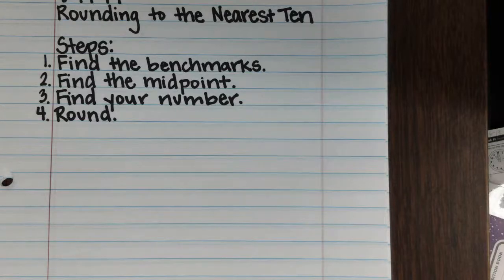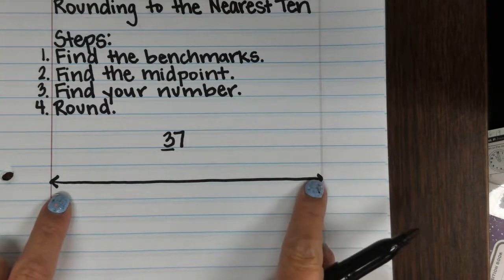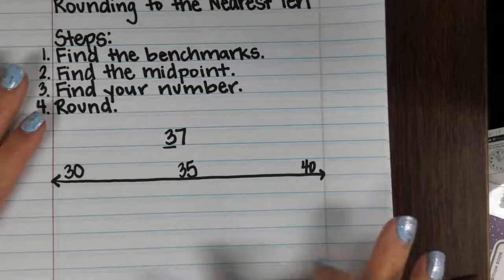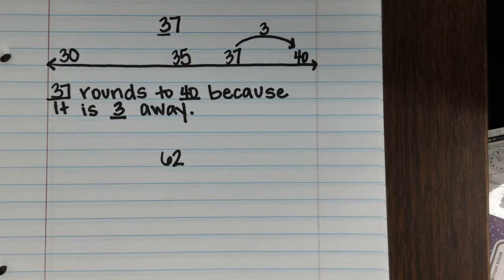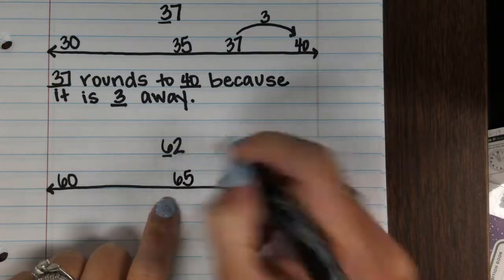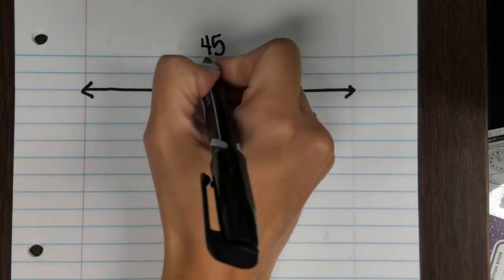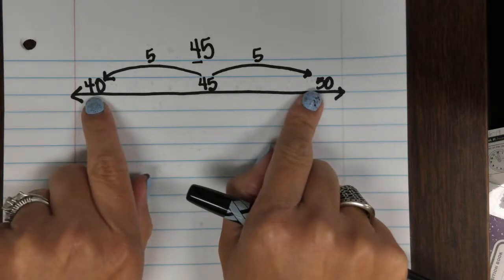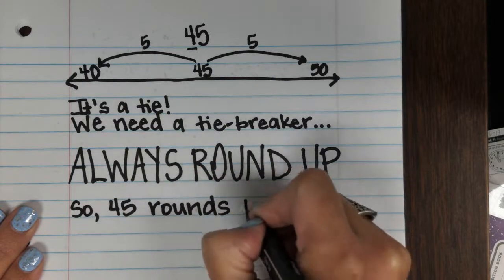Rounding 2 Digit Numbers to the Nearest Ten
Round 2 digit numbers using a number line in just 4 steps!